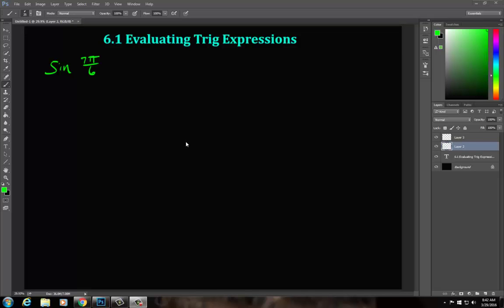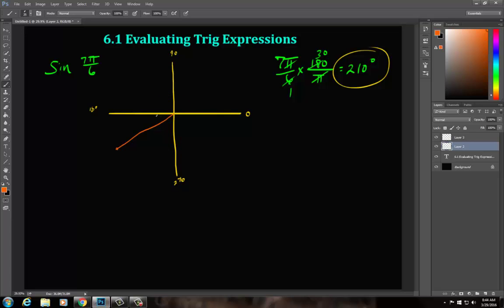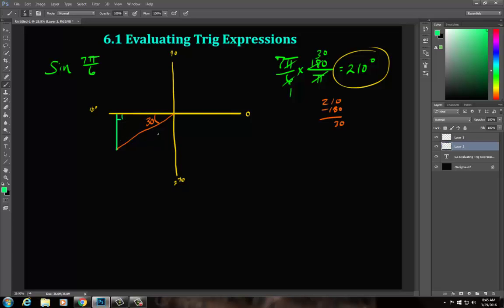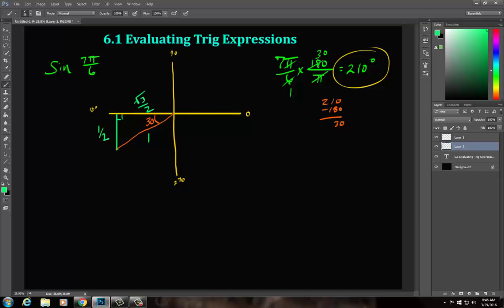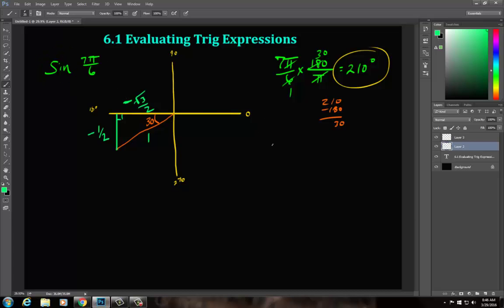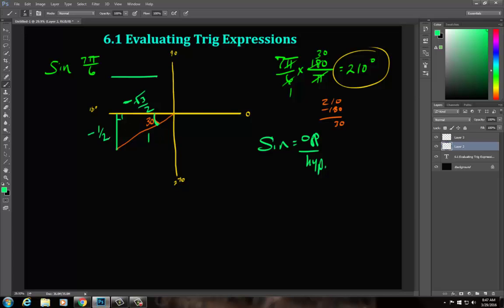6 1 Evaluating Trig Expressions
This is how to evaluate a trig expression in radians.